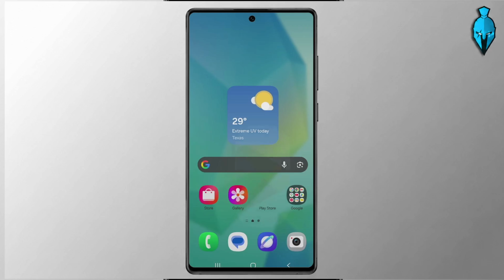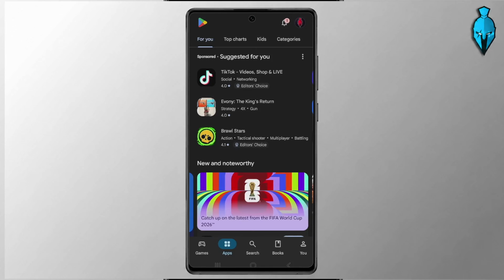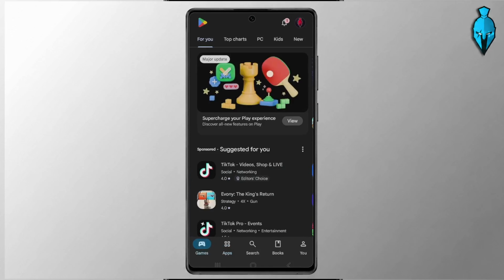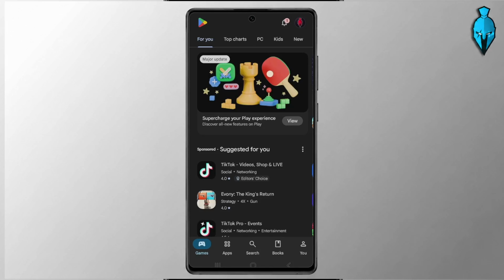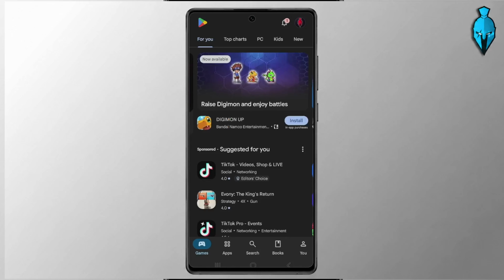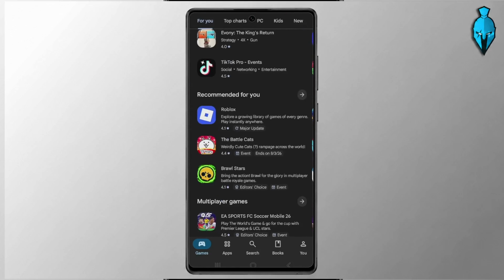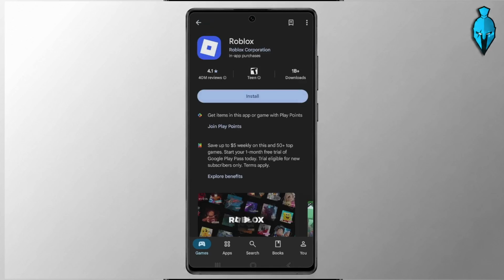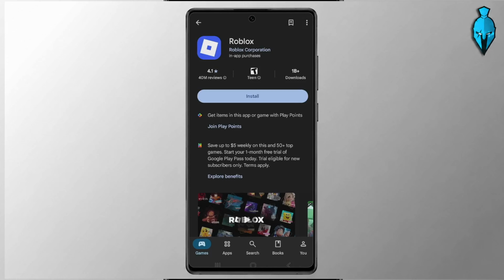How to Download Games in Google Play Store on Android Phone - Full Guide